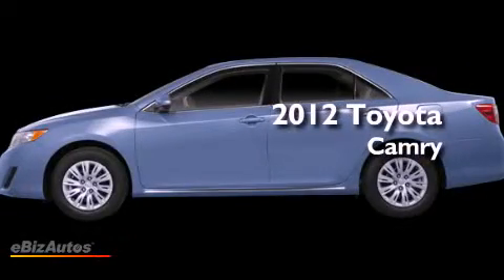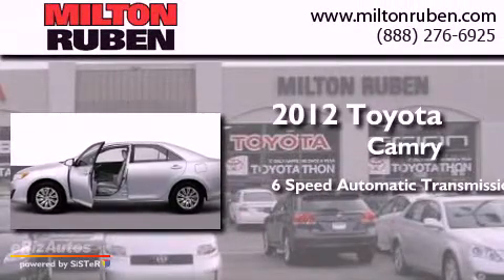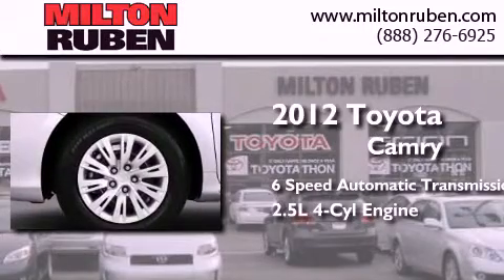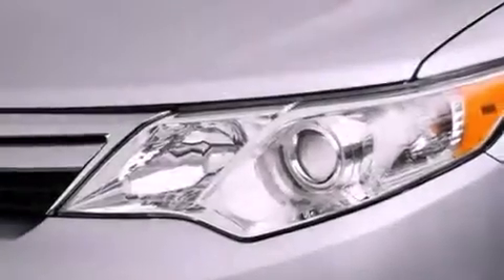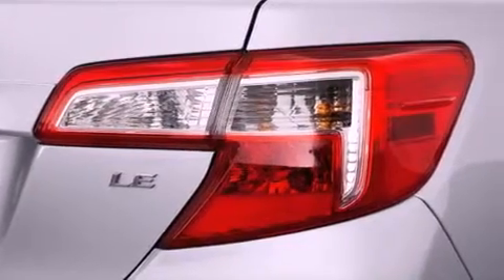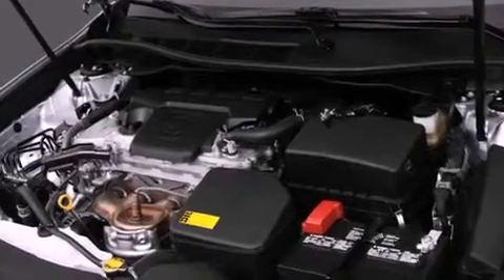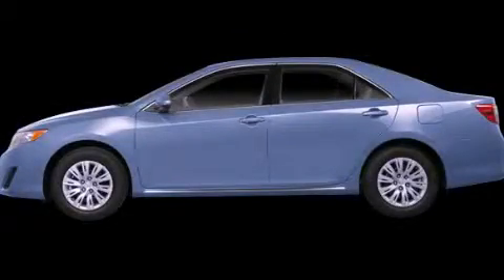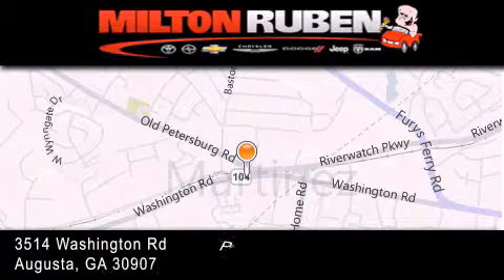2012 Toyota Camry Thomson GA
Year : 2012
 Make : Toyota
 Model : Camry
 Engine : 2.5L L4 FI DOHC 16V
 Trans . : Automatic
 Exterior : Clearwater Blue Metallic

 Interior : Ash
 Stock : C6653

 2012 Toyota Camry Augusta GA